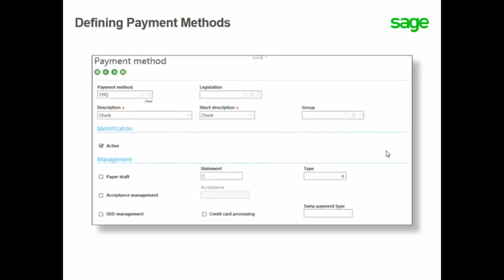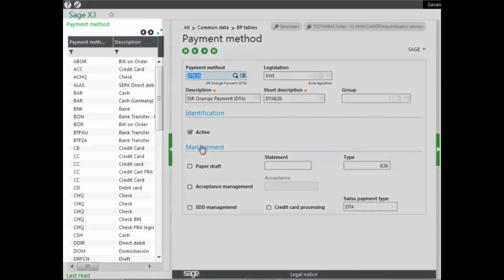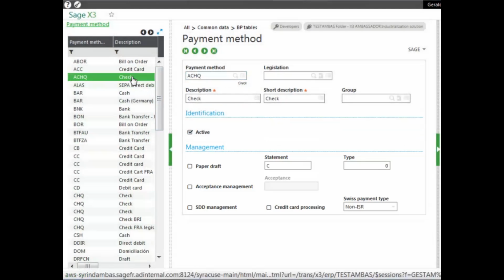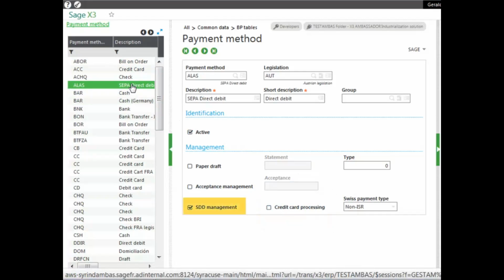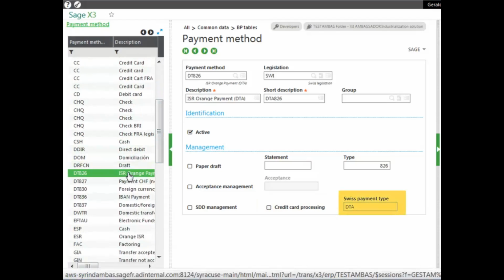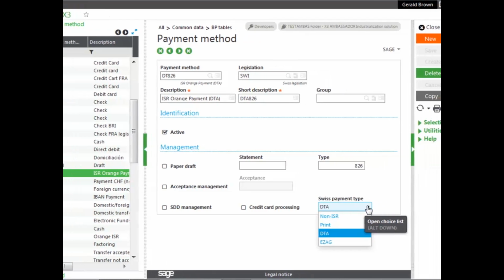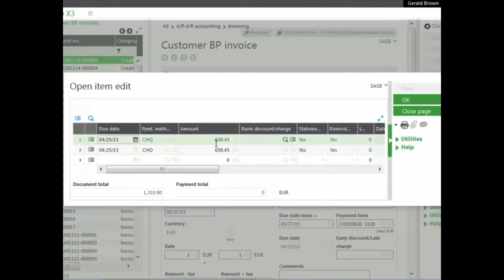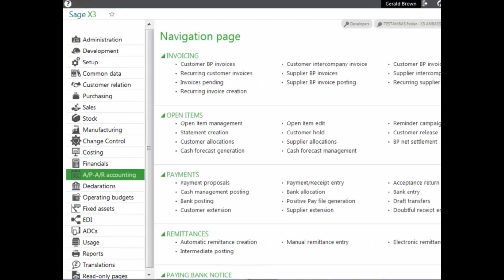Sage X3 - How to Define Payment Methods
In this Anytime Learning, you will learn to define payment methods and understand how flexible the system is in setting up payments.